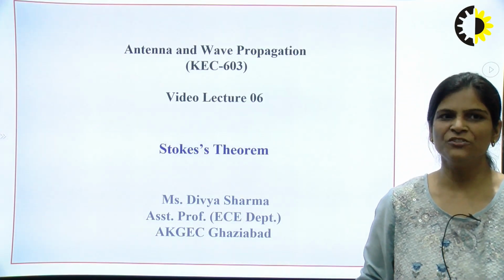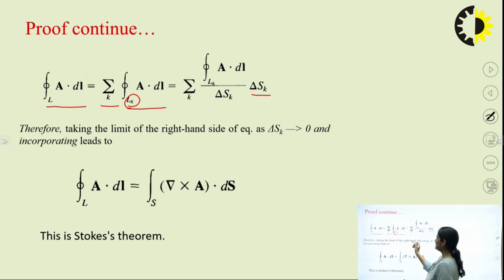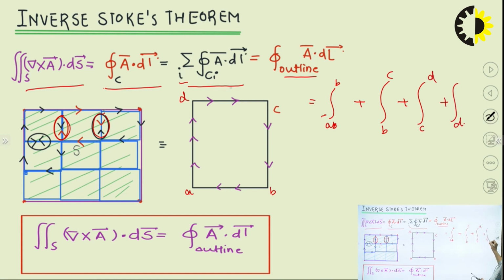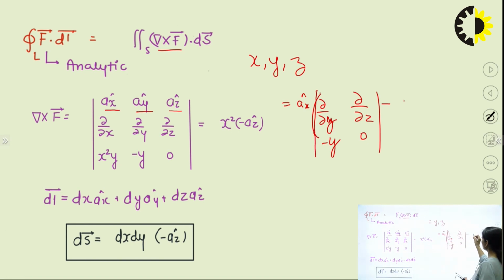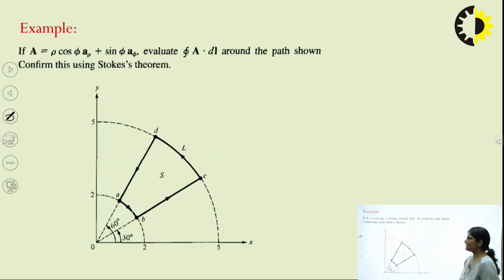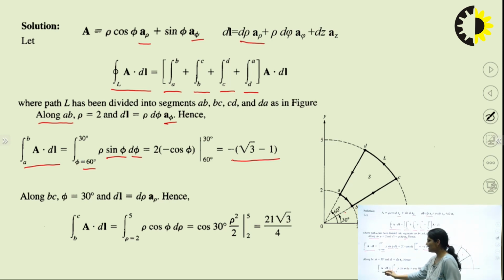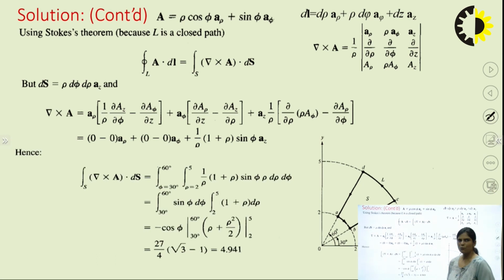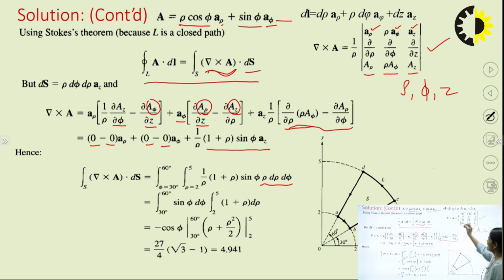Antenna and Wave Propagation Lecture 06 ''Stokes’s Theorem'' By Ms Divya Sharma, AKGEC